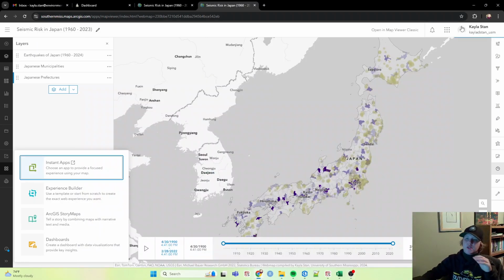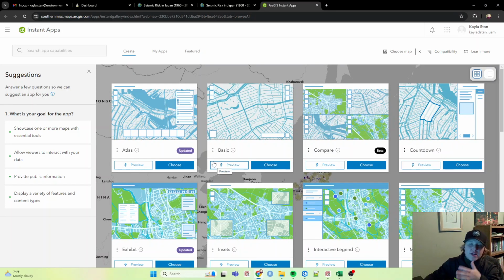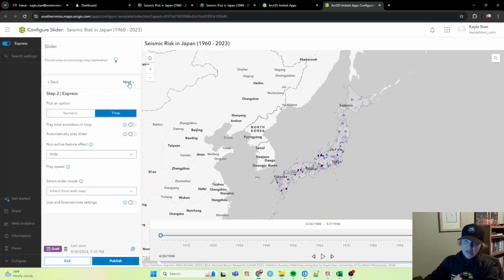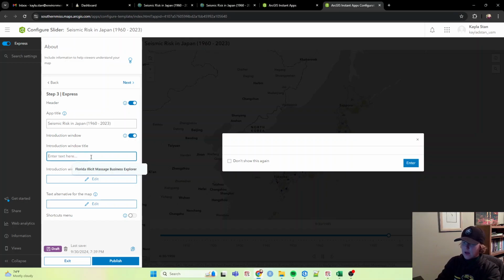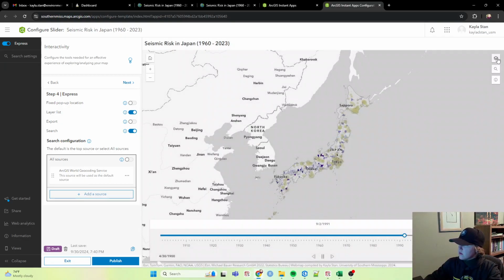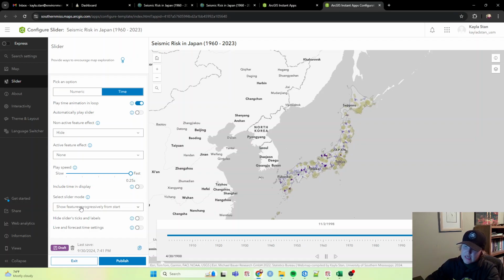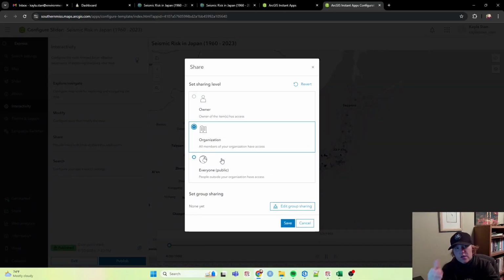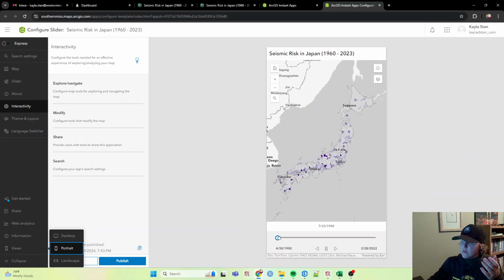GHY 210 - Web Application Slider